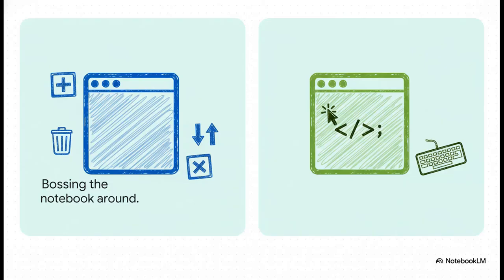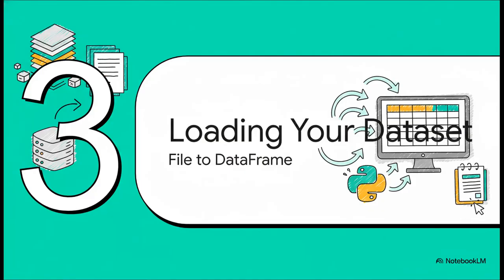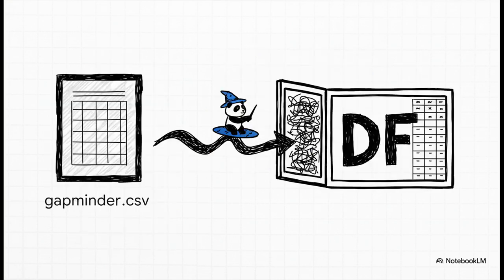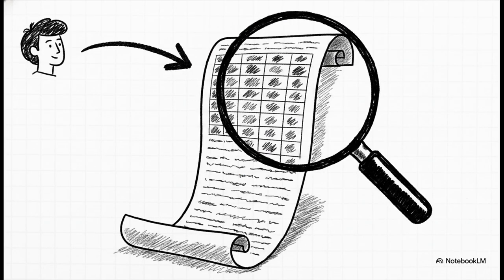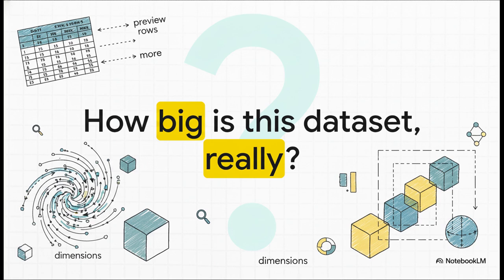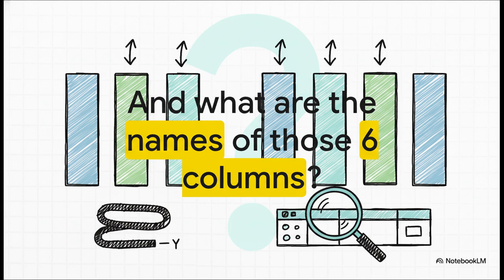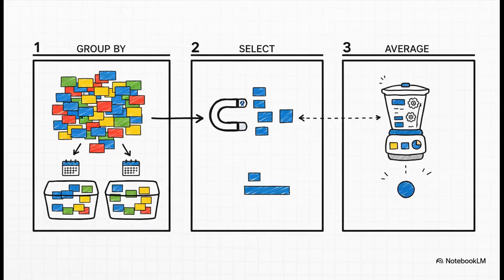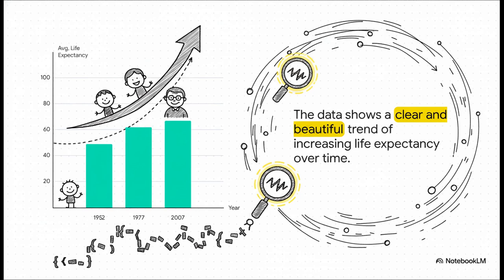Lec 02: Python Fundamentals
Python Fundamentals required for Data Analytics/ Data Science.